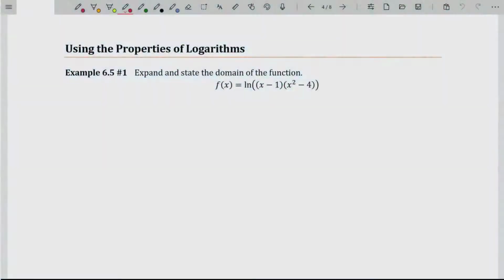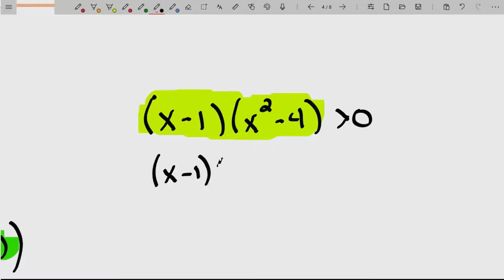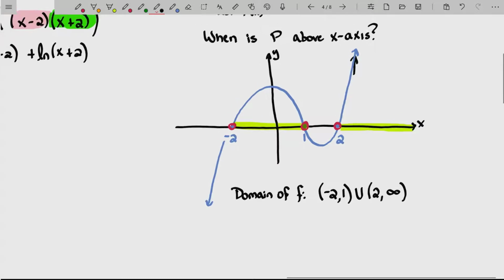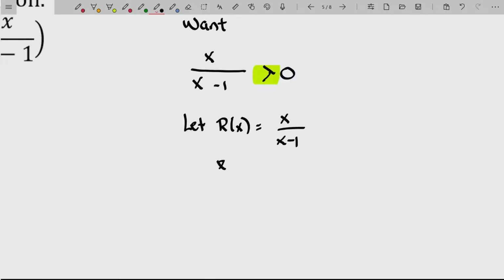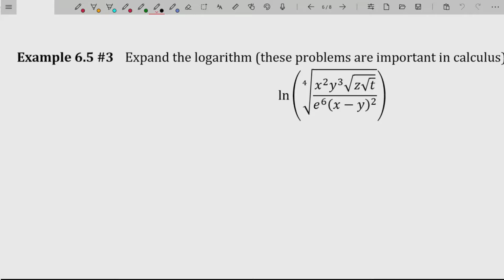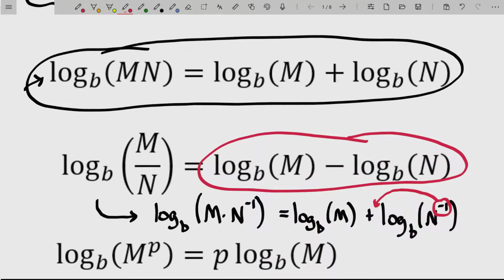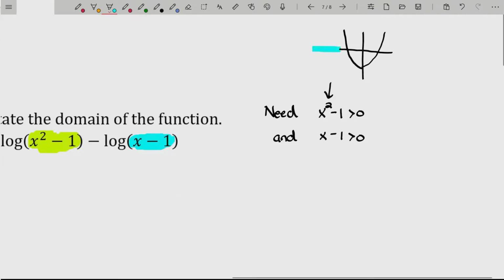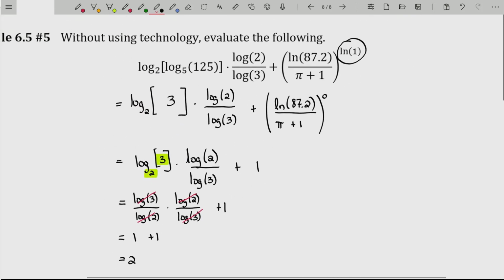Logarithmic Properties - Using Properties of Logarithms